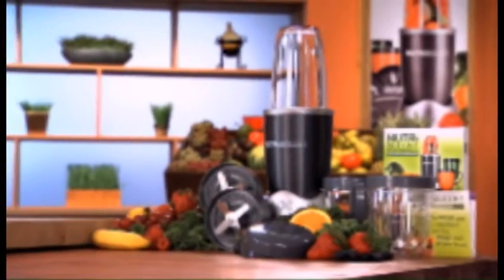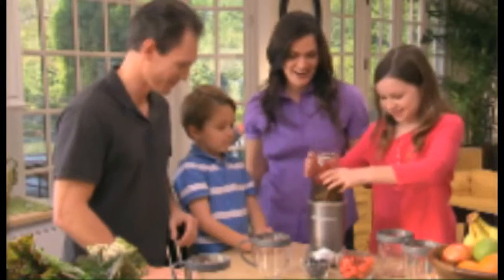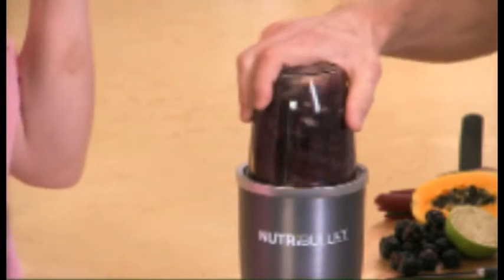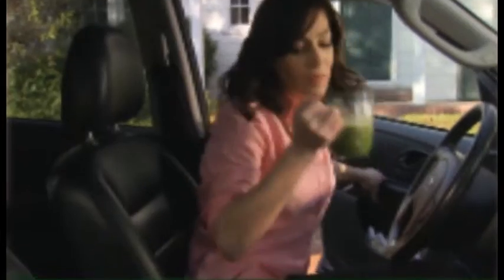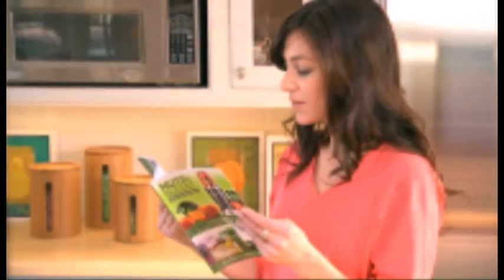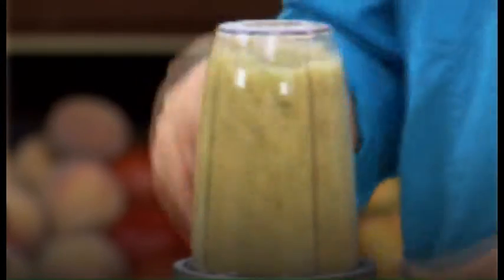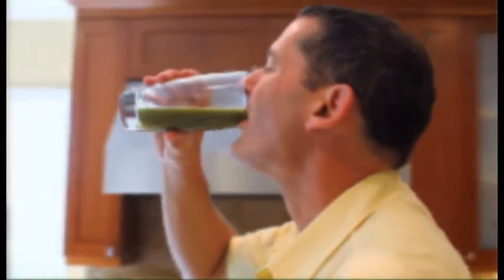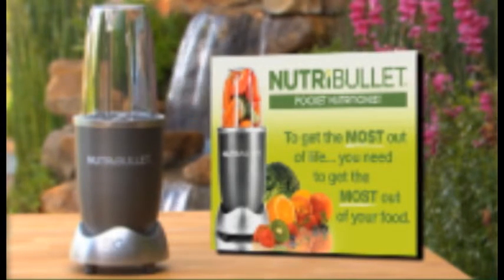Nutri Bullet Includes